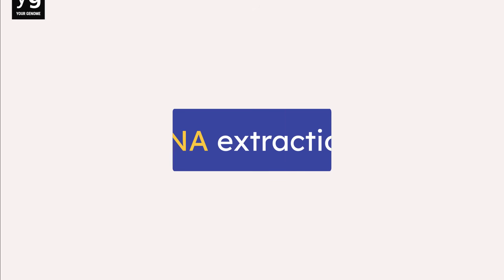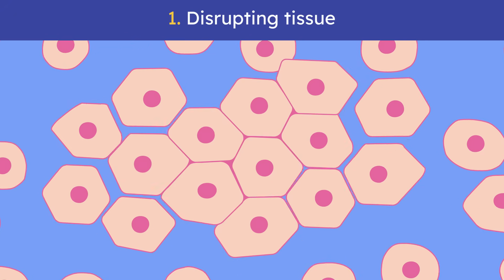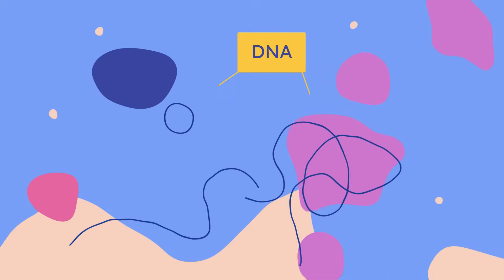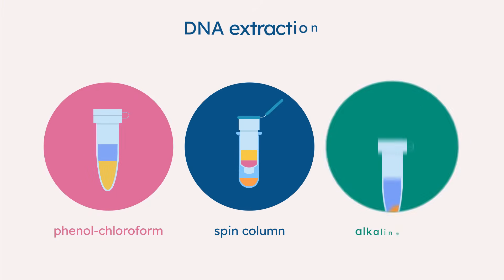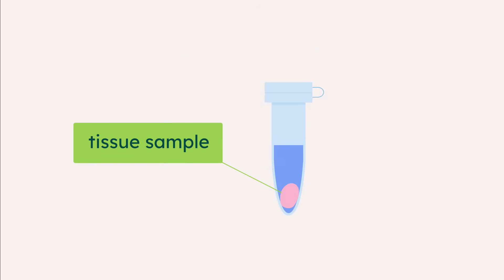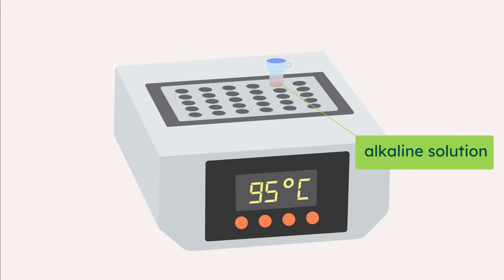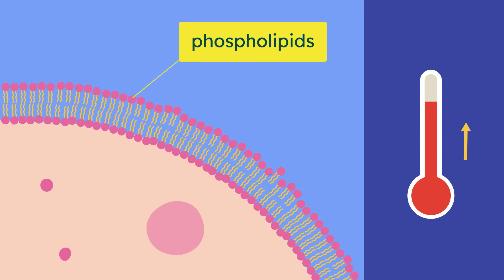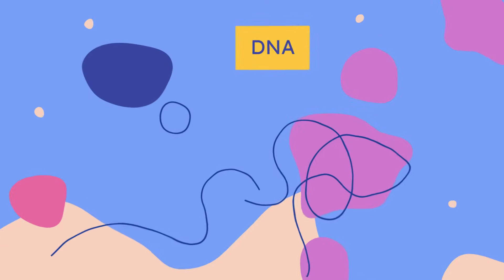DNA extraction explained | biology animation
This animation demonstrates the process of DNA extraction, showing how tissues are disrupted, cells are burst open by alkaline lysis and DNA is separated for study.

Suitable for high school biology / secondary science classes on genetics and inheritance.

You are free to share and adapt this material, provided attribution is given.